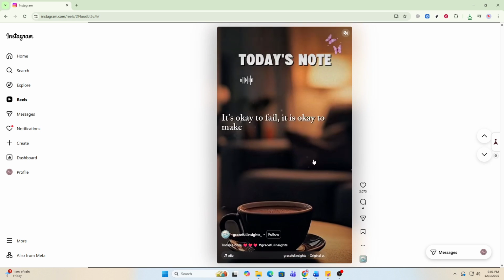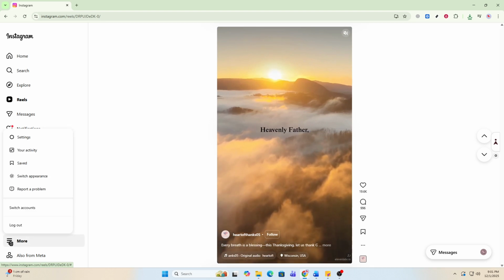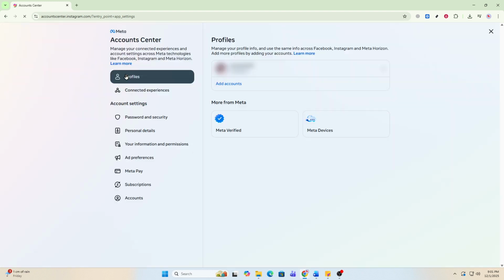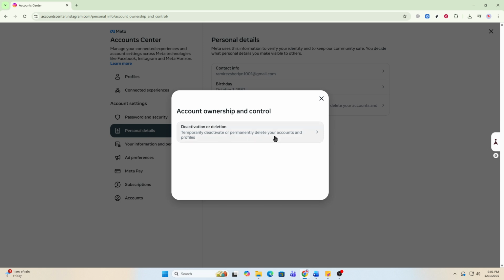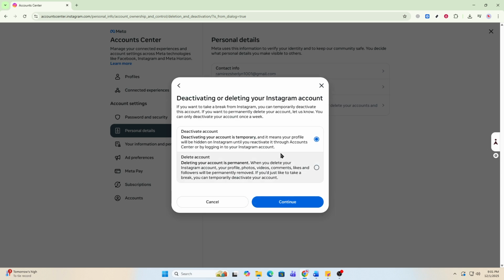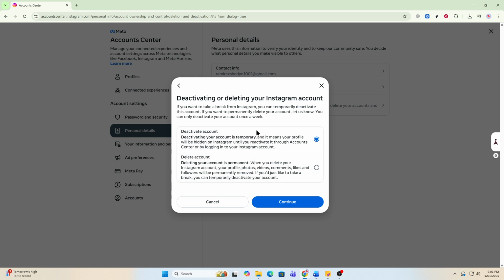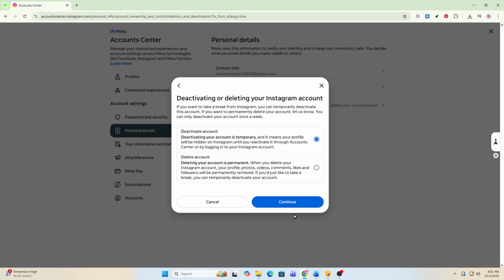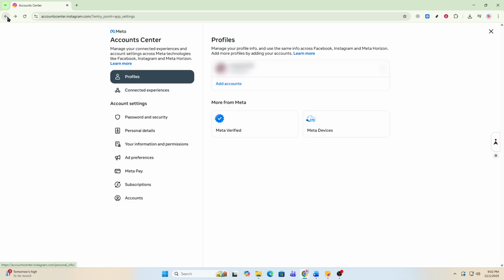How to Deactivate Instagram Account Temporarily [Full Guide 2026]